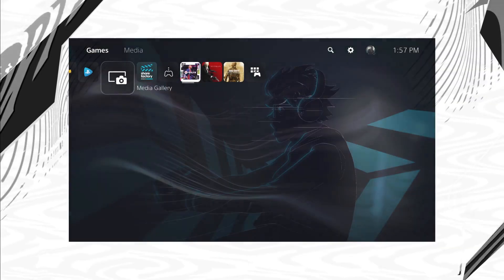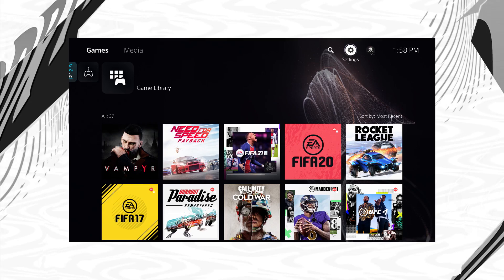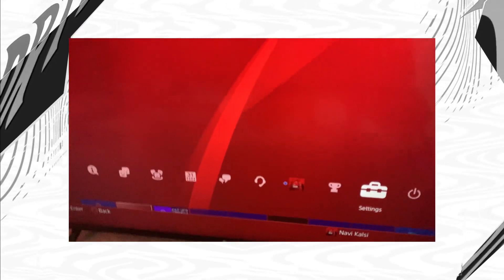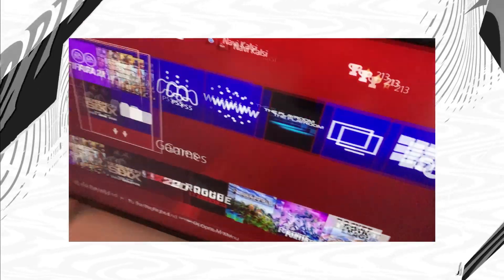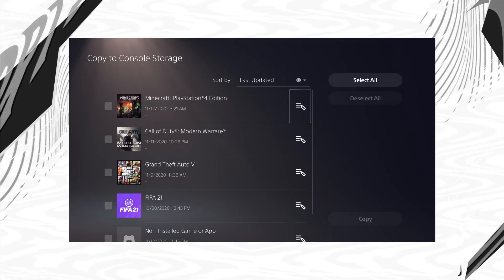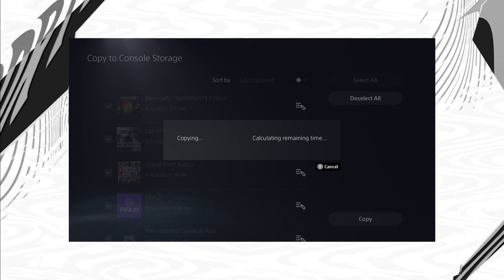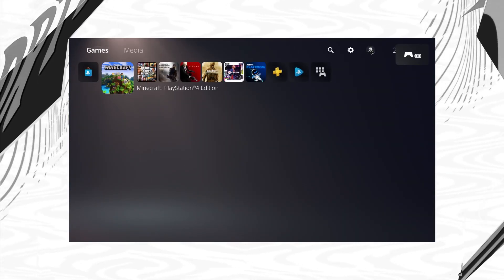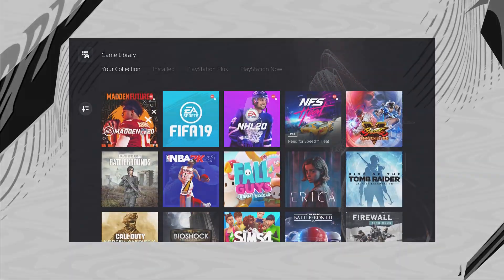How to Transfer Your PS4 Data to PS5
Upgrading from a PS4 to a PS5 and want to bring all your saved games, data, and settings with you? In this video, I’ll guide you through how to easily transfer your PS4 data to your PS5 in 2024. Whether it’s game saves, apps, or settings, this step-by-step tutorial will make sure you don’t lose any progress as you upgrade to the next-gen console.

🔥 In This Video:

How to transfer PS4 data to PS5 in 2024
Step-by-step guide for moving game saves, settings, and more
Tips for a smooth transfer process between PS4 and PS5
Make the most of your PS5 by bringing all your PS4 content with you!